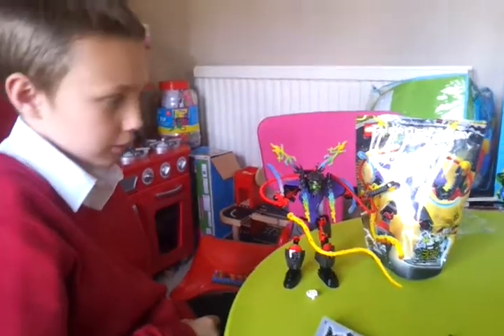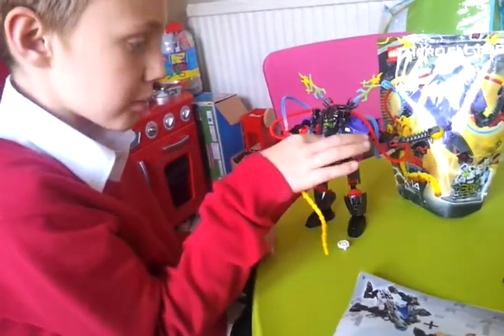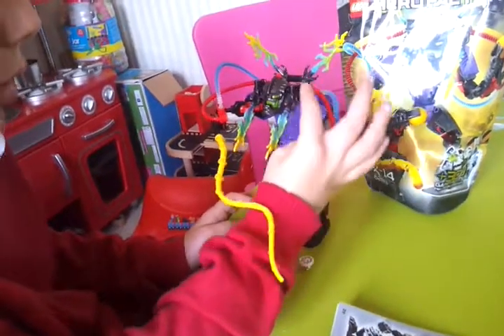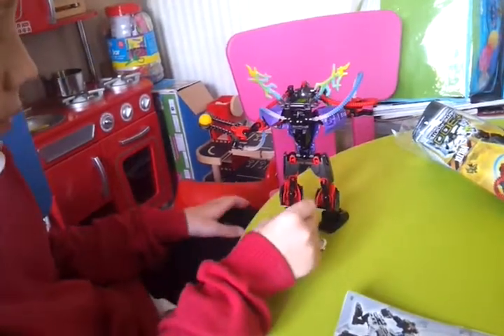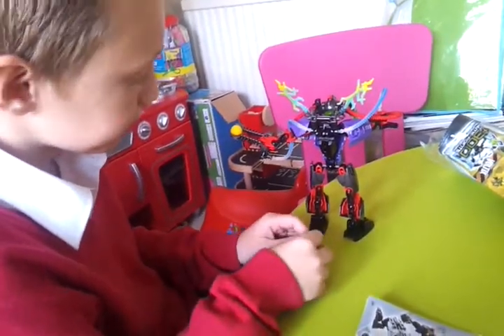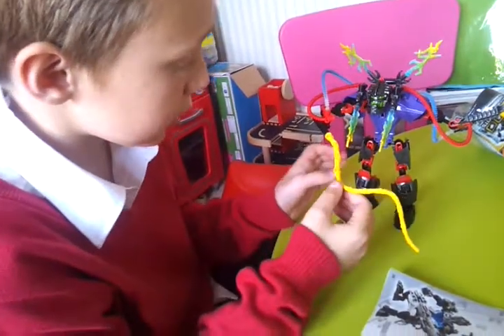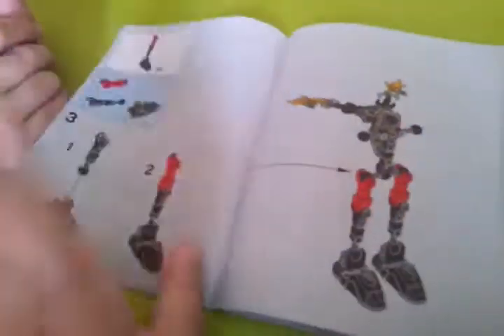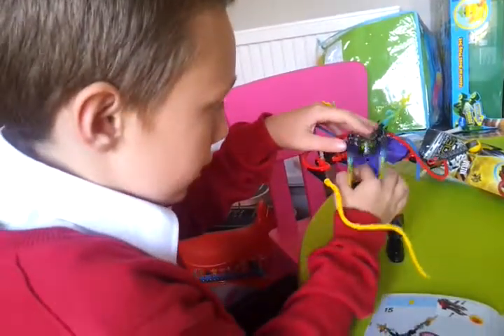LEGO Hero Factory Voltex